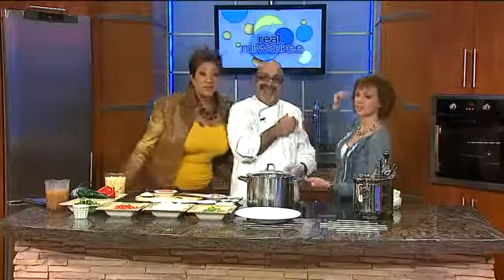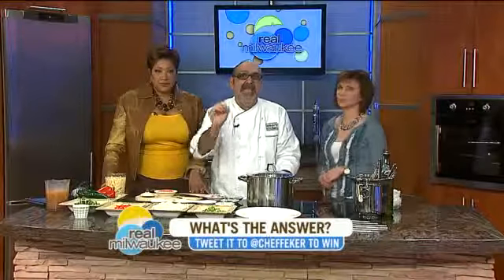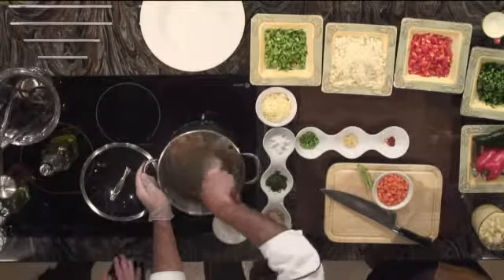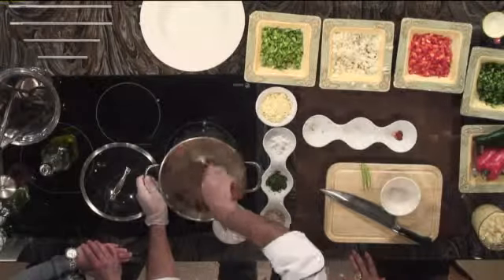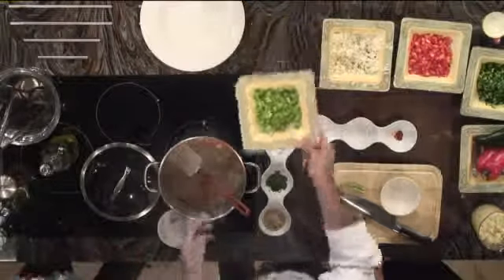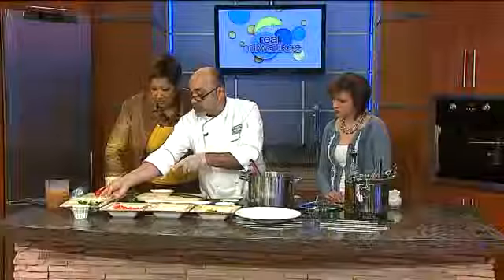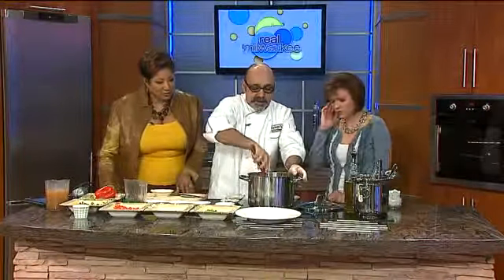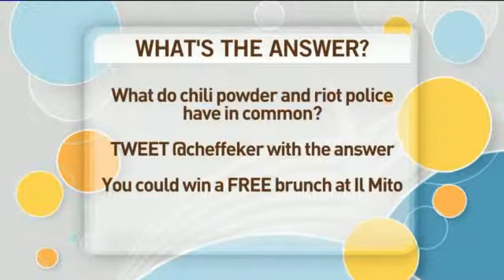Chef Feker prepares pepper & potato soup